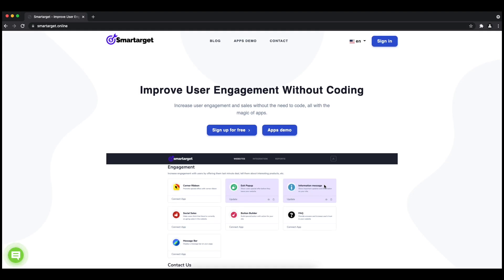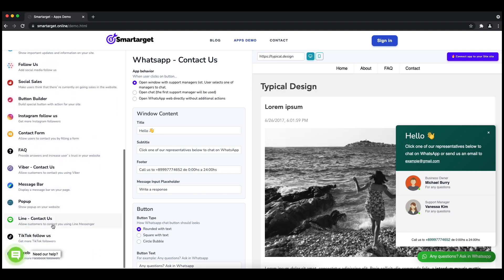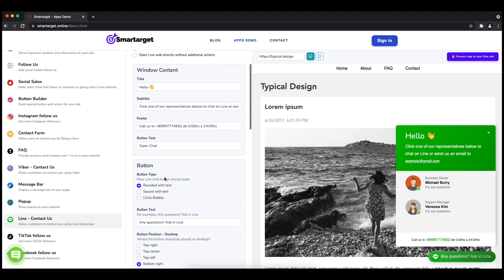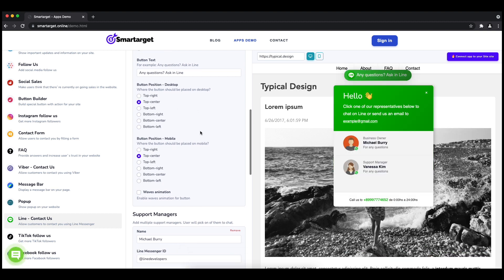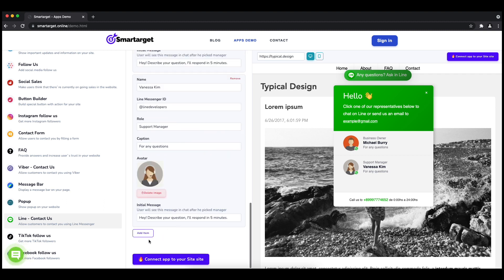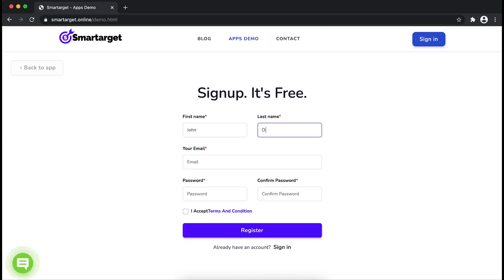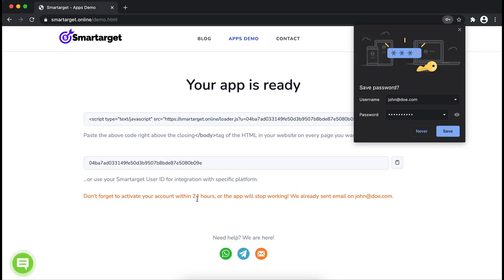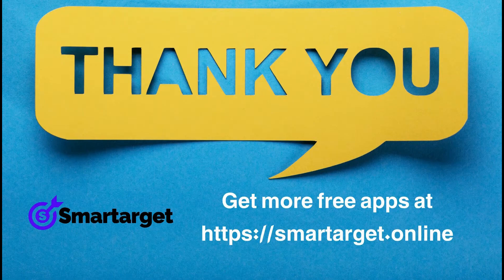Line Contact Us for FutureShop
By using Smartarget you can allow customers to contact you using Line.